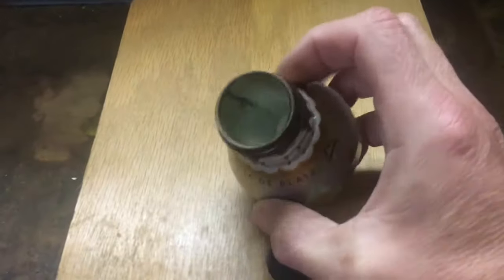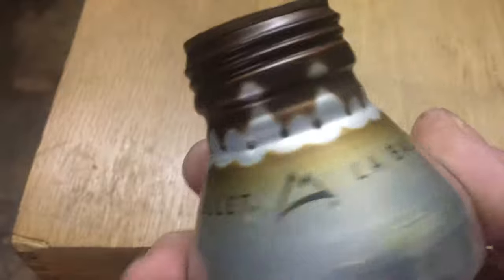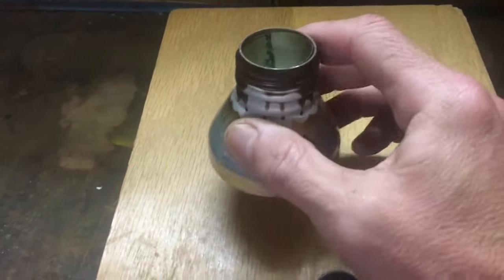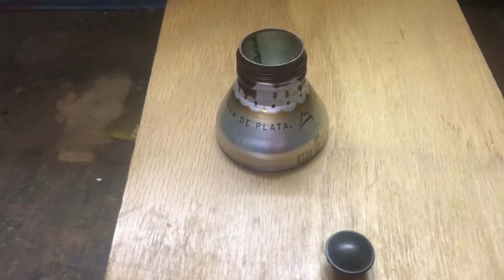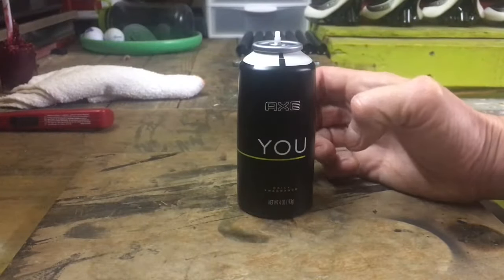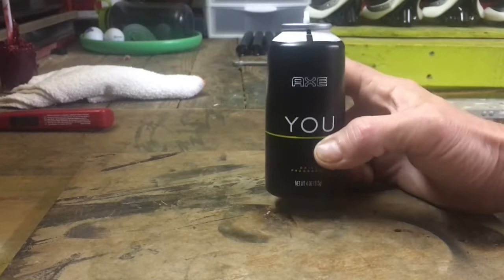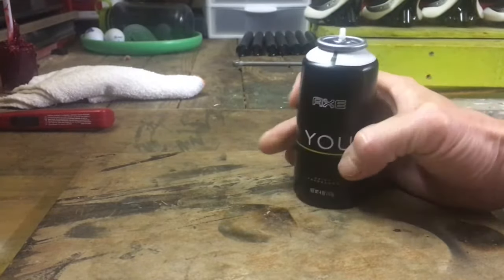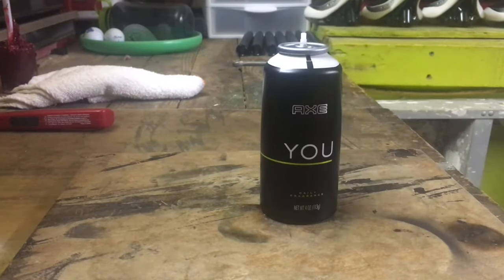COOL DIY ALCOHOL STOVE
One of my favorite stoves...the Apollo Stove